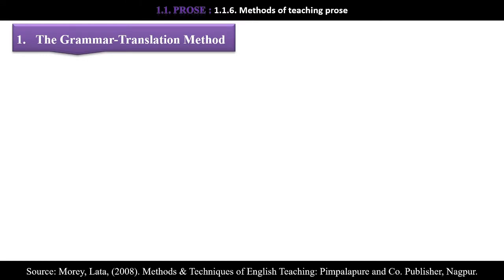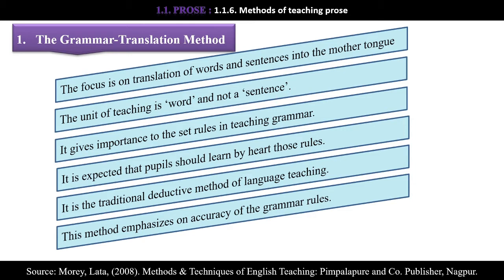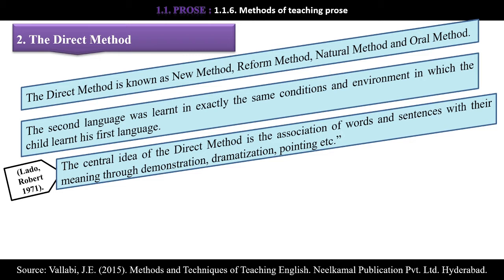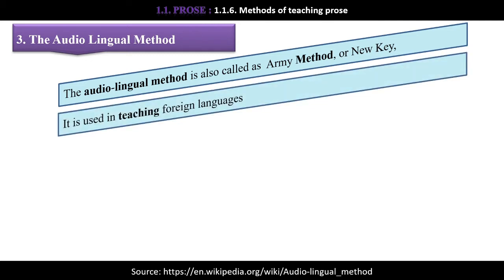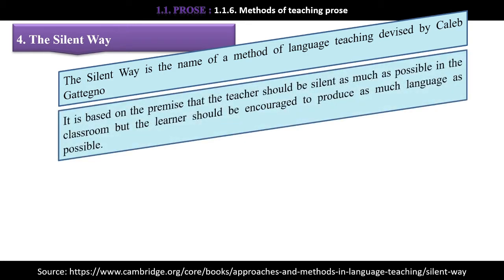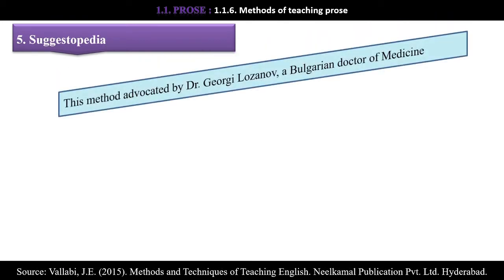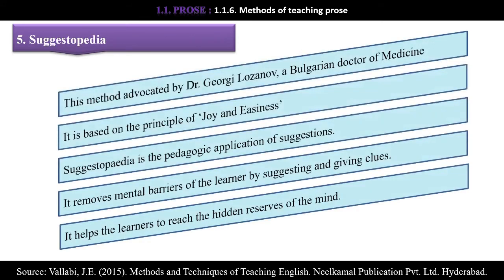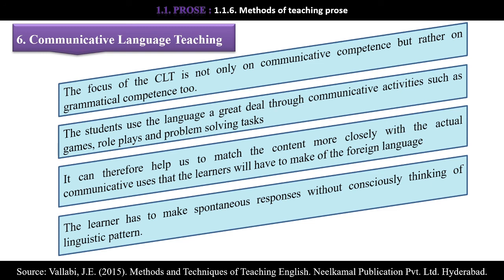1 1 Methods of Teaching Prose and Poetry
This video is related to the methods of teaching Prose and Poetry. The various methods are used to teach prose and poetry some of them are explained in this video. This video is related to the methods of teaching Prose and Poetry. The various methods are used to teach prose and poetry some of them are explained in this video.